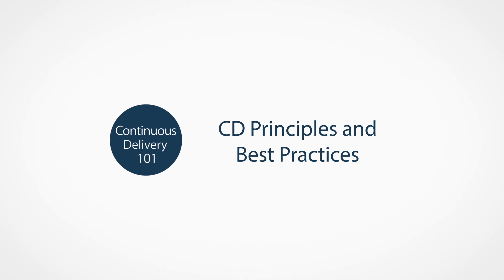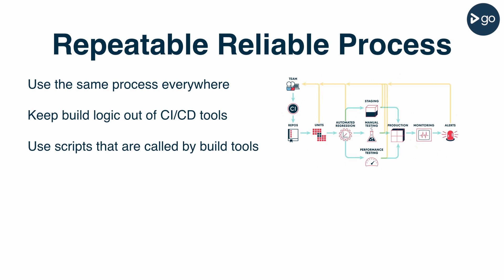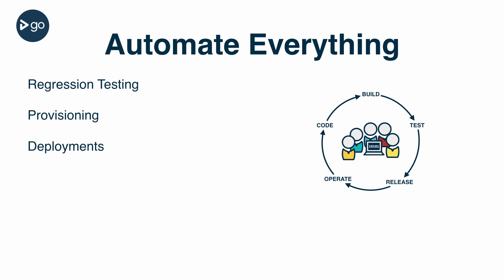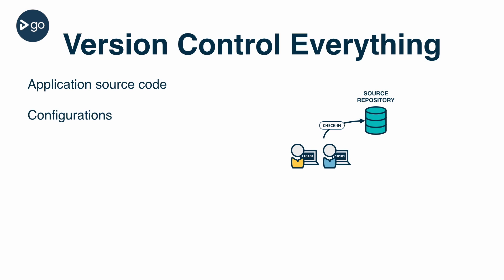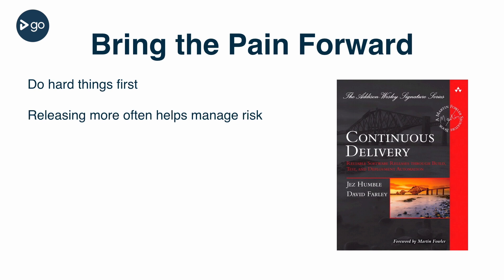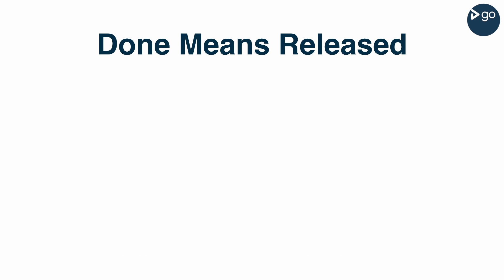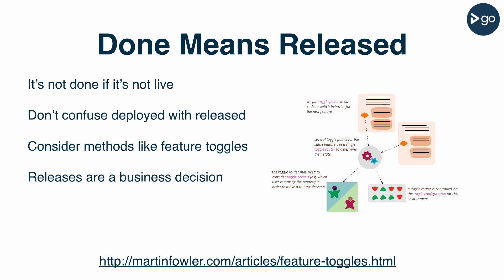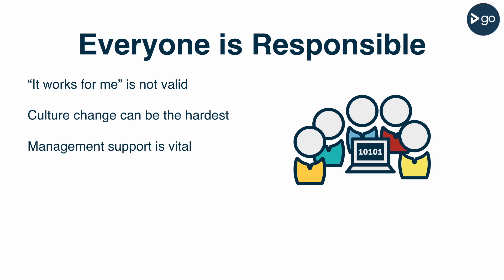Continuous Delivery 101 (Part 3)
This is the third part of our video series, Continuous Delivery 101. In this part we're going to cover some of the practices and principles of continuous delivery. These include the need for a repeatable reliable process, the need to automate everything, version control everything, and building quality from the very start. We're also going to redefine done as released.